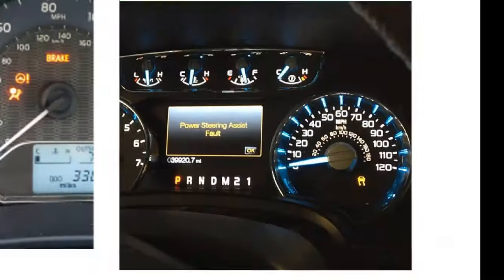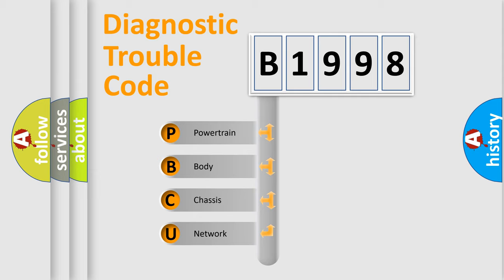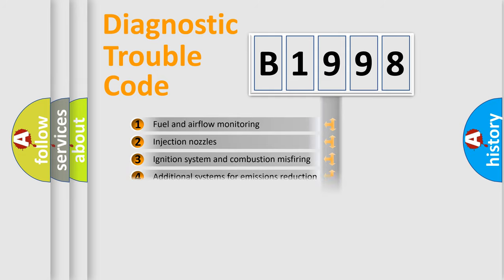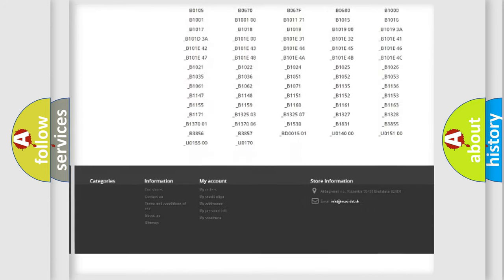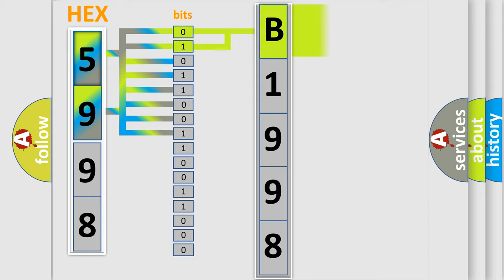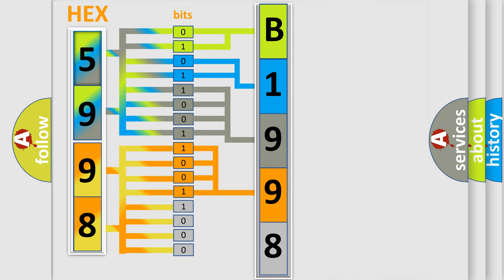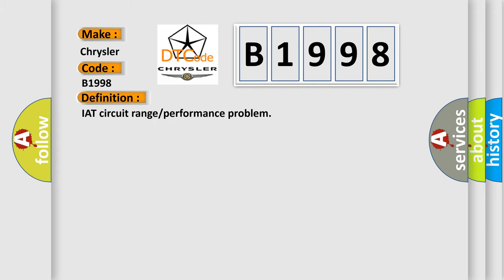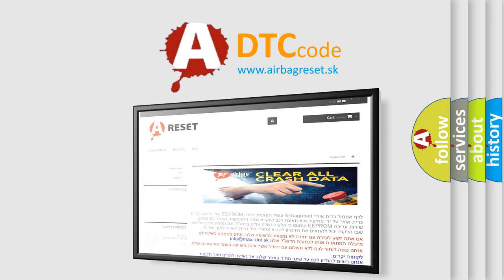DTC Chrysler B1998 Short Explanation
Contents:
0:21 Basic DTC analysis according to OBD2 protocol standard.
1:48 Insight into programming
2:58 A diagnostically understandable description of the Diagnostic Trouble Code
3:05 Basic error definition

Make:
Chrysler
Code:
B1998
Definition:
IAT circuit range or performance problem
Cause: